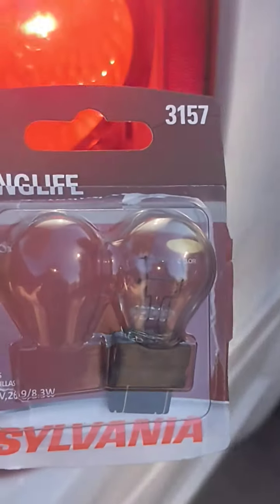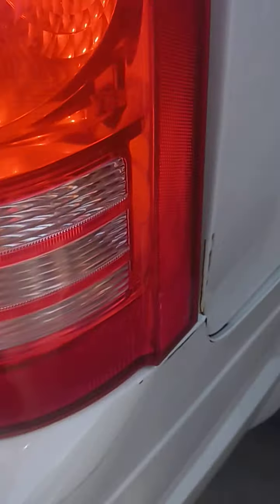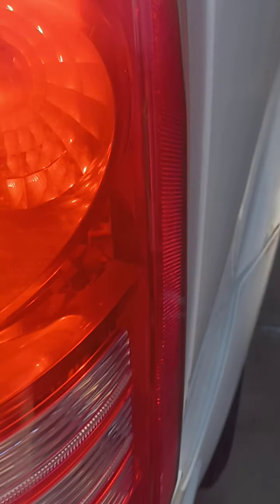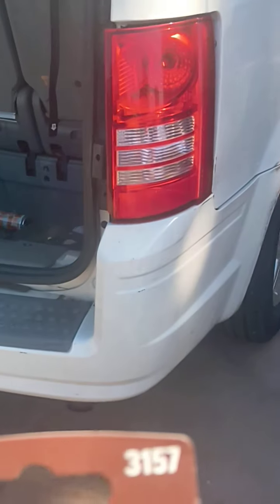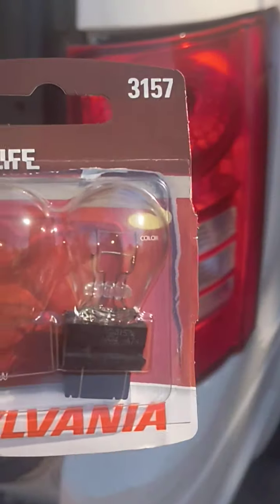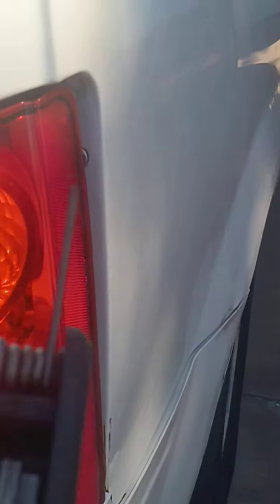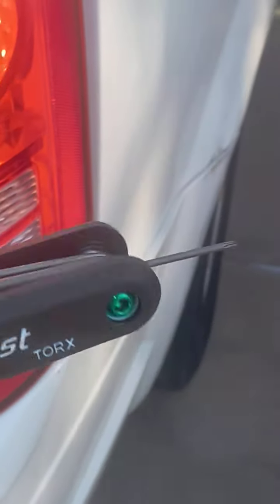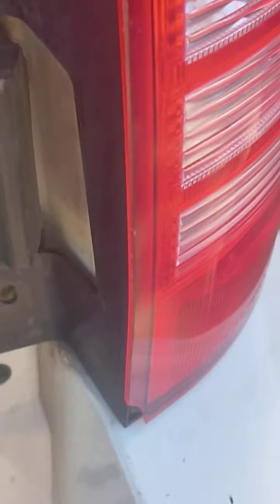HOW TO INSTALL ( PUT) A RIGHT REAR SIGNAL LIGHT BULB ON A CHRYSLER COUNTRY AND TOWN 2009 ,10/3/2024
2009 Chrysler Town & Country Turn Signal Light Mini Bulb as of yesterday Thursday October 3 rd 2024 after dropping children off., for school.